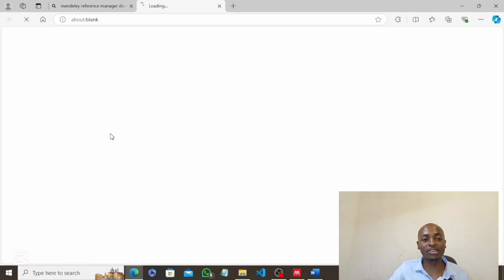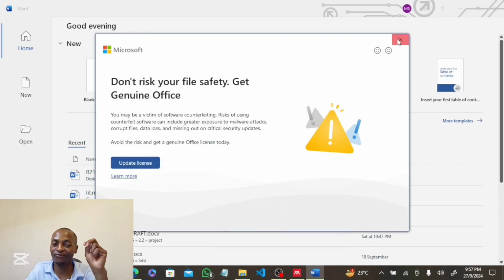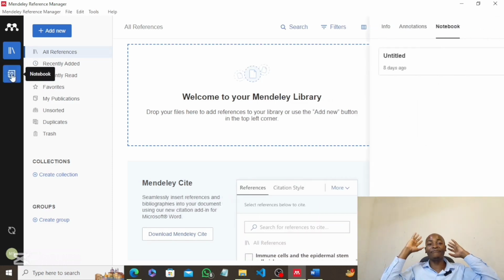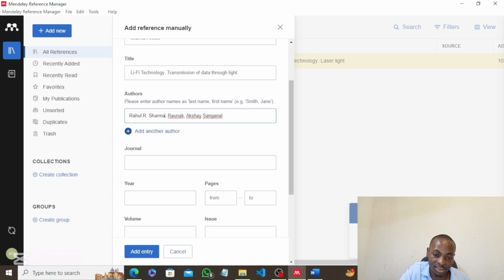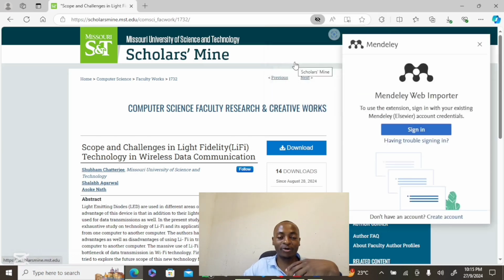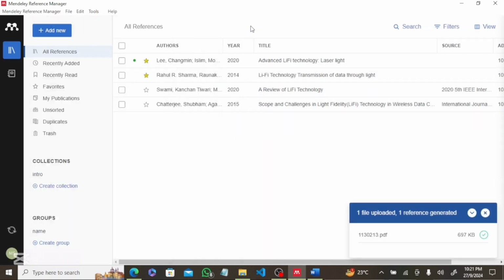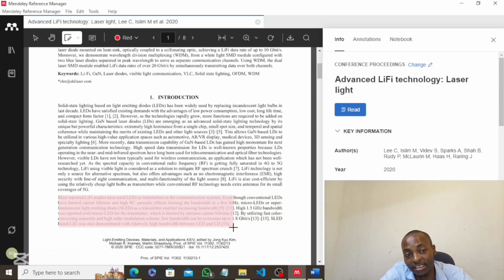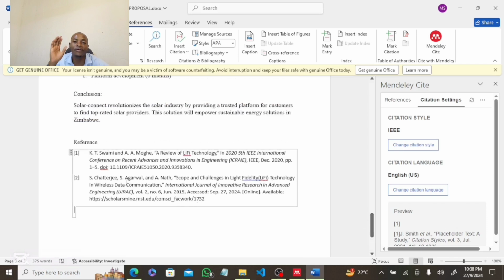Mendeley Remodeled , everything you need to know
This video remodel of the last Mendeley reference manager video, we are taking you the journey of all the features of this tool so that you master your project documentation